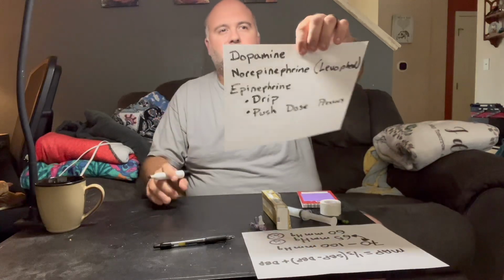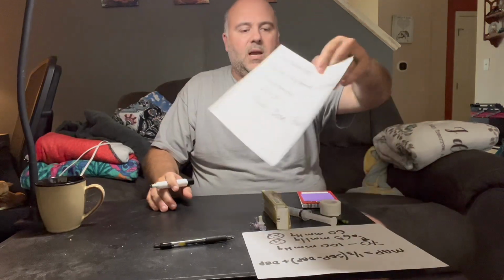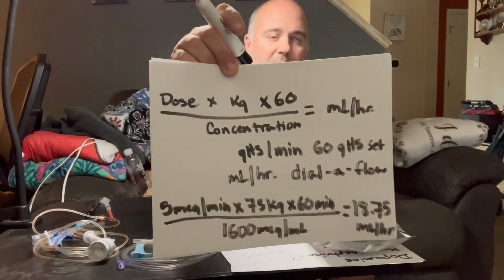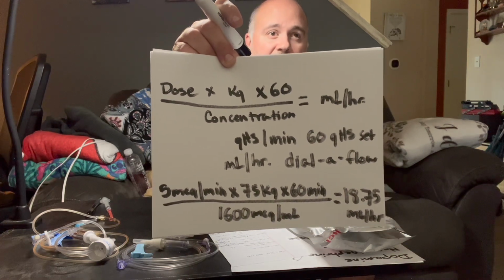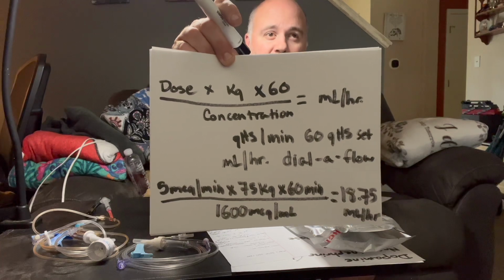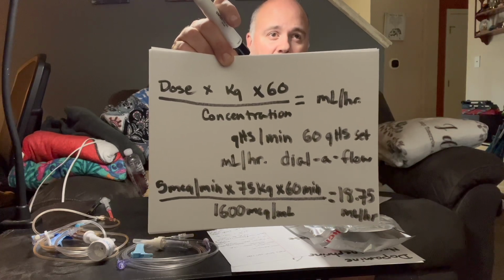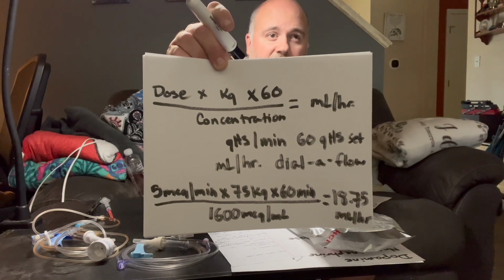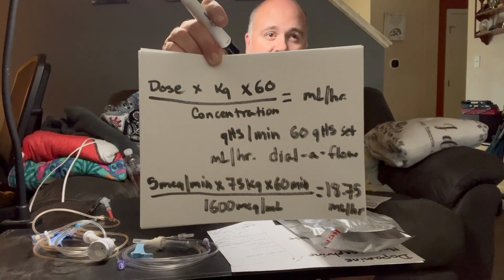Epi, Epi, and More Epi!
Review of Epi drips and push dose pressors, as well as MAP